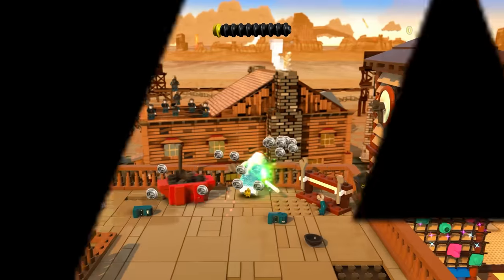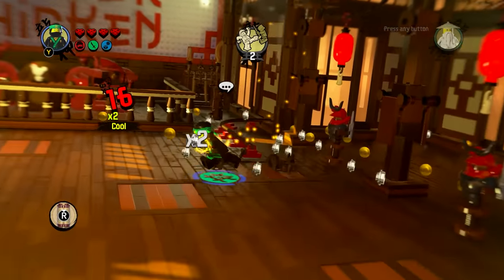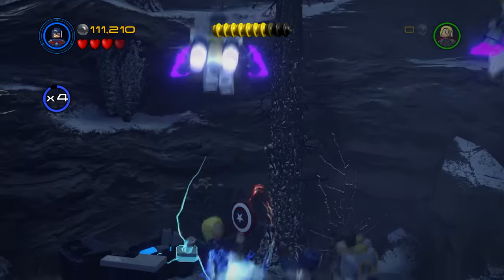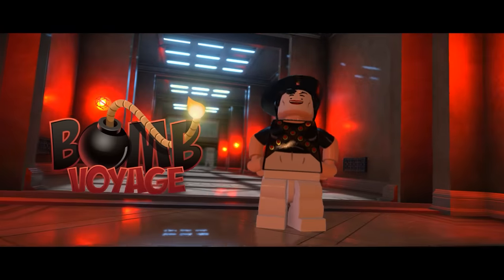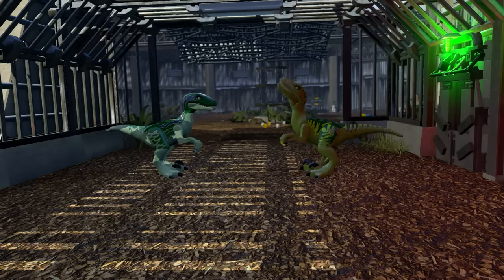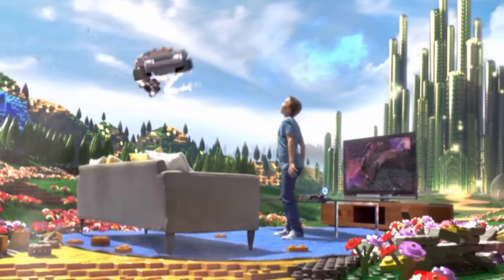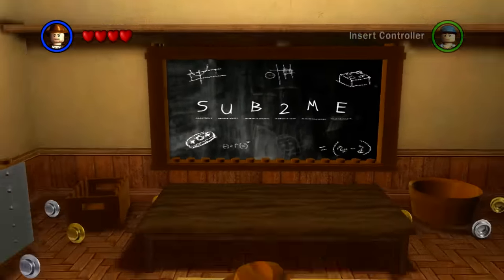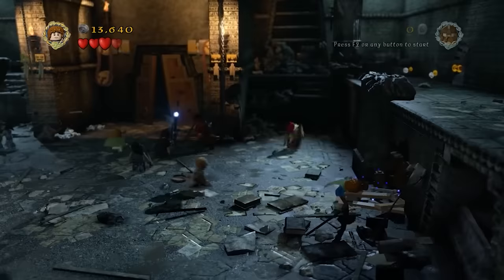Ranking Every LEGO Game From WORST To BEST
Today i will be ranking every lego game from worst to best and giving my opinion before the release of lego star wars the skywalker saga which lego game is the best ?

Timestamps-
0:00 Intro
1:20 Ranking

- Lego star wars the complete saga
- Lego Indiana Jones
- Lego star wars the skywalker saga
- Lego Batman
- Lego Indiana Jones 2
- Lego city undercover
- Lego Incredibles
- lego marvel superheroes 1
- lego marvel avengers
- lego marvel superheroes 2
- lego pirates of the Caribbean
- lego dc supervillains
- lego star wars the force awakens
- lego hobbit
- lego lord of the rings
- lego Ninjago movie: the videogame
- the lego movie videogame
- the lego movie videogame 2